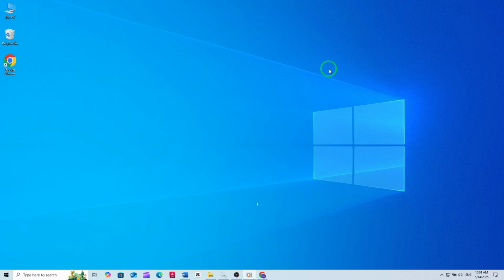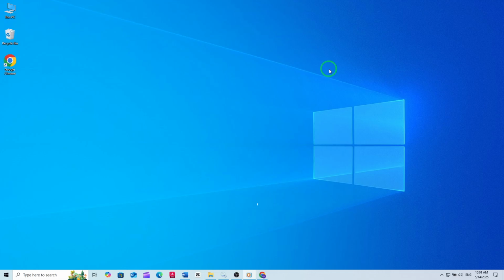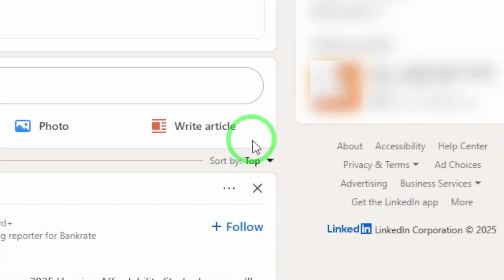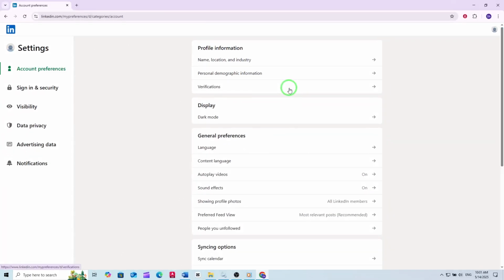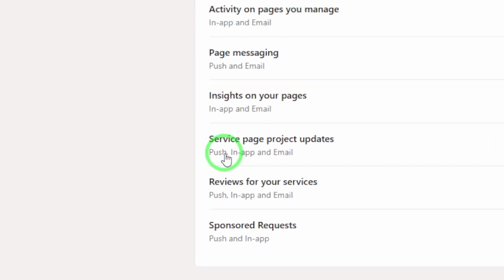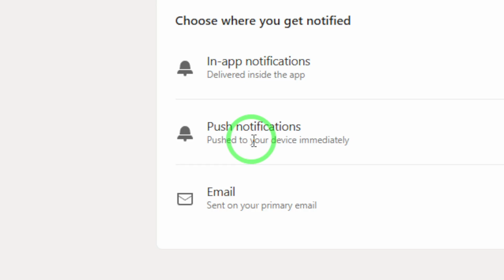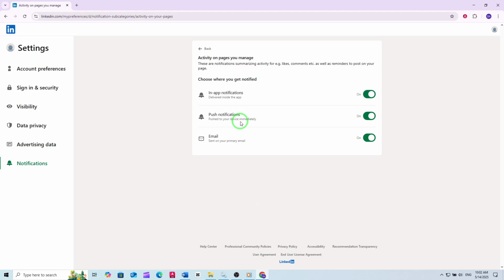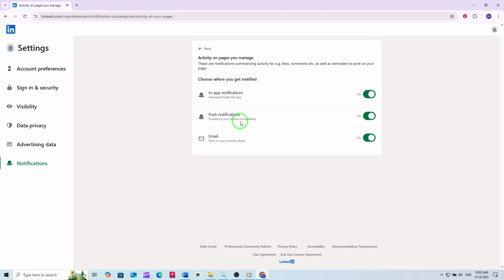How To Enable Push Notifications For Your Page Activities On LinkedIn On PC (New Update)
Learn how to enable push notifications for your LinkedIn page activities on PC with the latest update. This step-by-step guide will help you stay updated on all the important activities happening on the pages you manage, ensuring you never miss a notification.

Follow these steps:

1. Open LinkedIn on your browser.

2. Click Me from the top right menu.

3. Enter Settings, then Notifications.

4. Click on Pages, then Activity on pages you manage.

5. Enable Push notifications.

Stay informed and manage your LinkedIn pages more efficiently with these updated notification settings.-
Timeline:
00:00 Start
00:12 How to do it
01:05 End